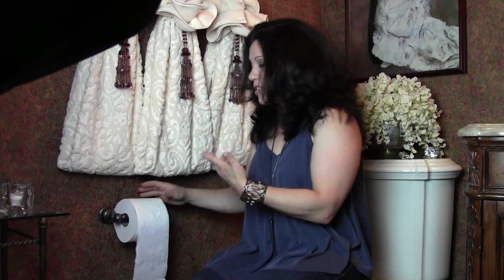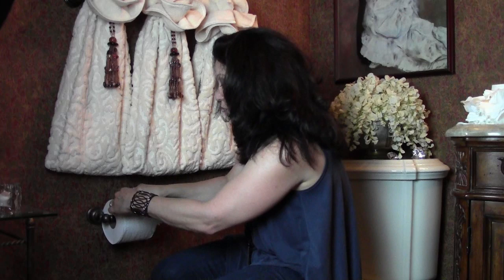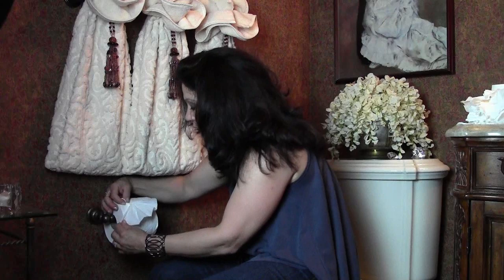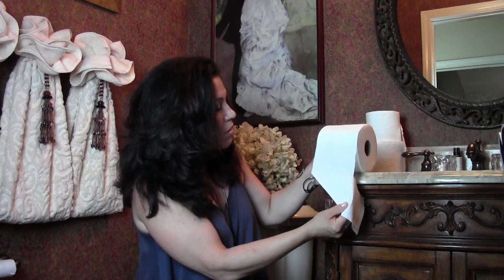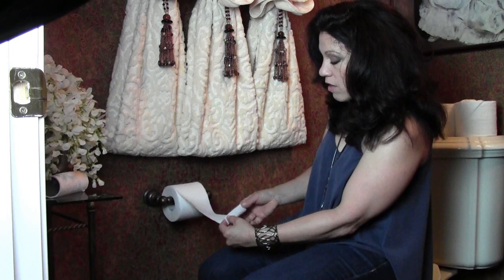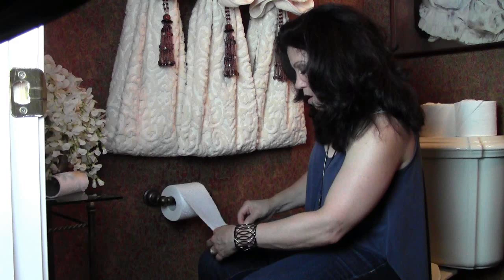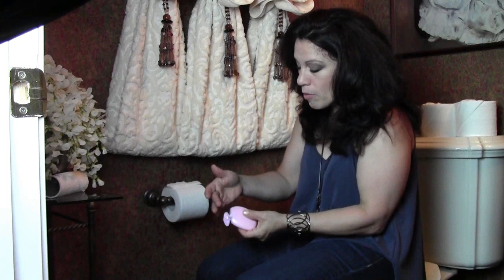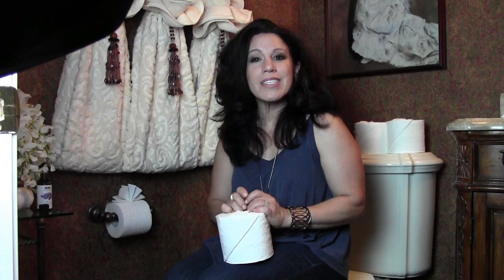Get Creative With Toilet Paper: 3 Simple Origami Ideas You Need To Try - Renee Romeo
Why not learn the 3 best toilet paper origami ideas today?
These 3 best toilet paper origami ideas are quick and easy to do. Each one takes about a minute or less. Let’s learn three ways to spruce up your powder room and impress your guests with simple toilet paper folding techniques. Each time I invite guests to my home, I have this quick project on my list of things-to-do before they arrive. It’s one of the extra special things that I do to make friends feel welcome and well cared for.
Is this a serious project?

Many people may chuckle at my attention to detail but it’s a reflection of how passionate I am about decoration and design. Each bathroom roll gets folded into a different style, depending upon the decor of the room. I try to fold the rolls in a style that compliments a design motif in that space. Some folds are sharp and crisp, some are curved and flowing, so you can choose whatever style compliments your bathroom. The three styles presented here compliment most bathroom spaces and make a great presentation in the room, regardless of your personal style.
Origami never looked so good!

Over time, I will teach you many different folding techniques for fabulous toilet paper presentations. Different toilet paper brands have a variety of patterns stamped on them and contribute to the overall design of the folds. Remarkably, some patterns enhance the design even more. The thickness of the individual sheets also contribute to the crispness of the folds. Some brands are better to use than others. So, experiment with whatever brand you have on hand and practice folding your toilet paper whenever you happen to be in the bathroom. Honestly, what else are you doing while you’re just sitting there? Let’s have some fun!
The DIY site that teaches you how to do everything around your home.